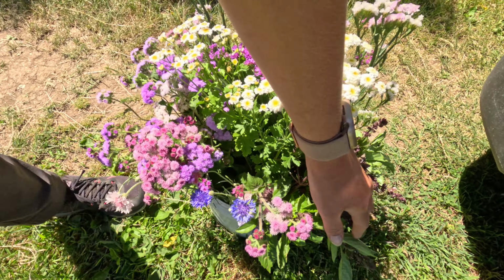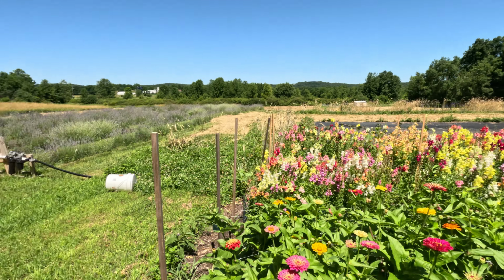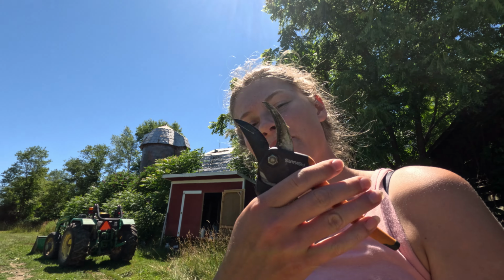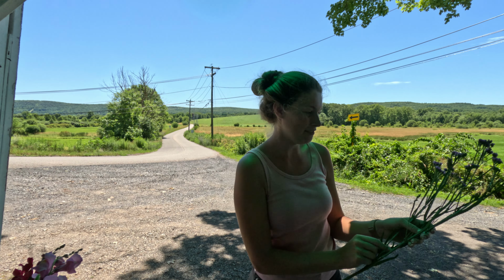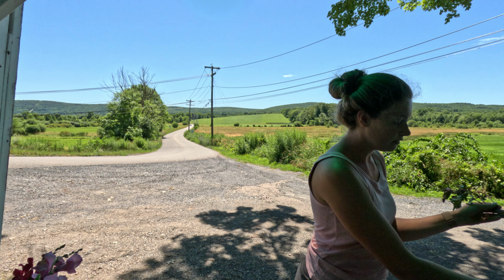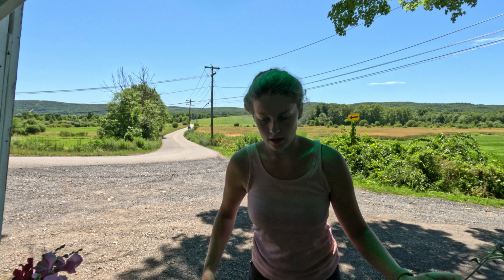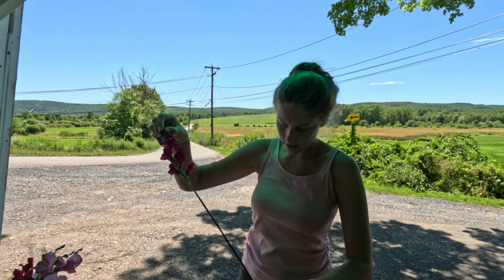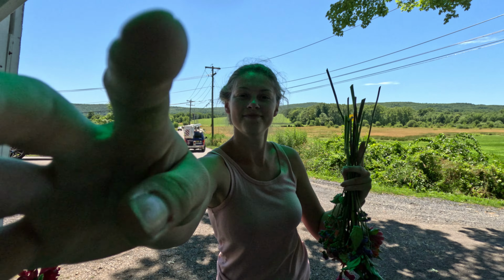More Bouquets To Make!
It's the weekend, so that means we put out a bunch of bouquets!